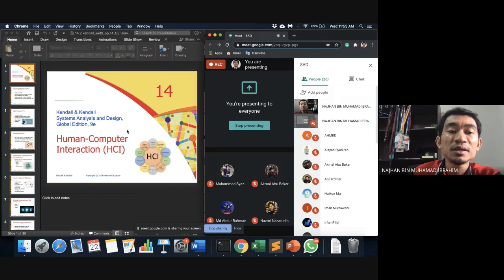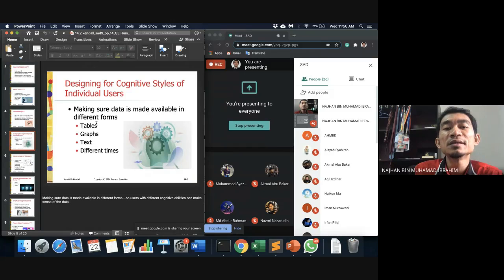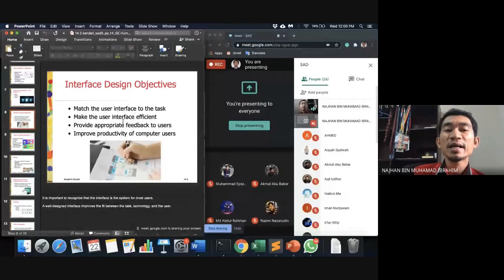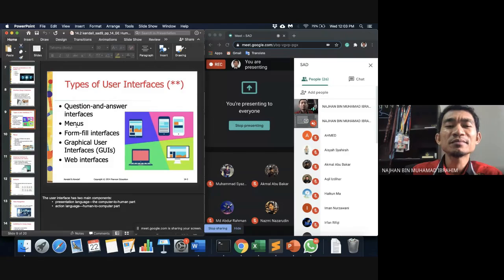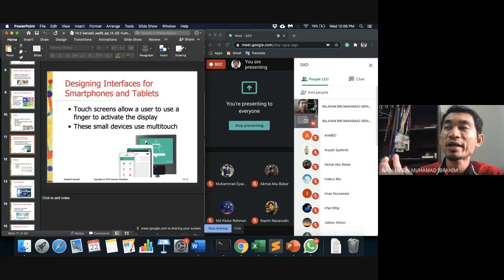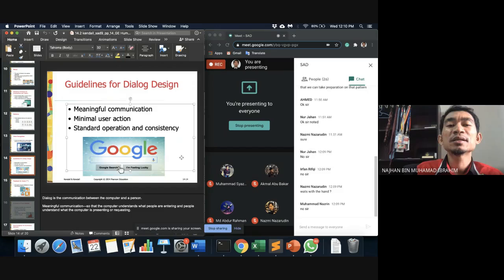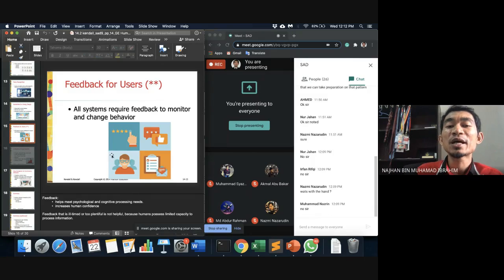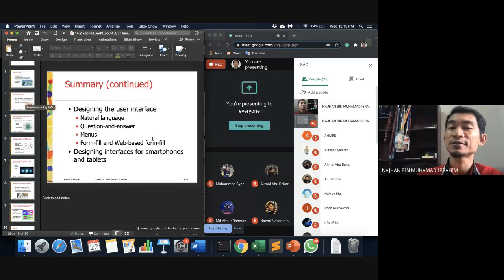System Analysis and Design (Chapter 14)